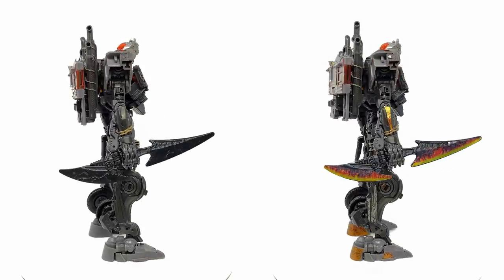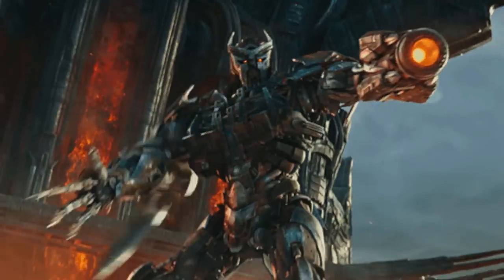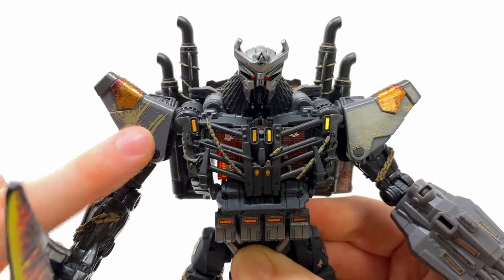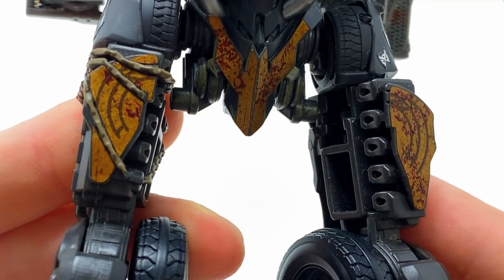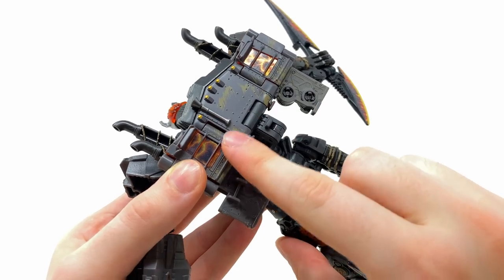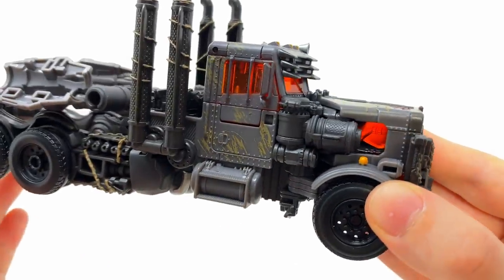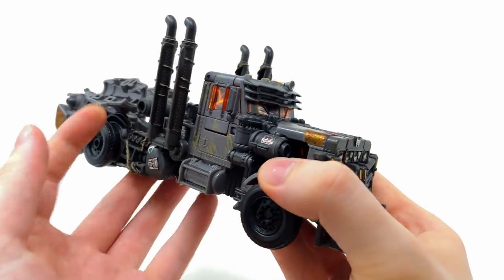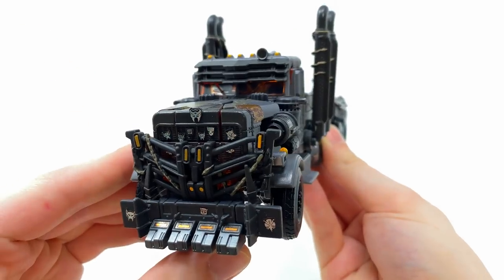TOYHAX Transformers RISE OF THE BEASTS Studio Series SCOURGE Upgrade Set Review